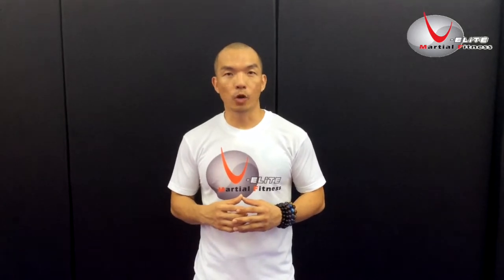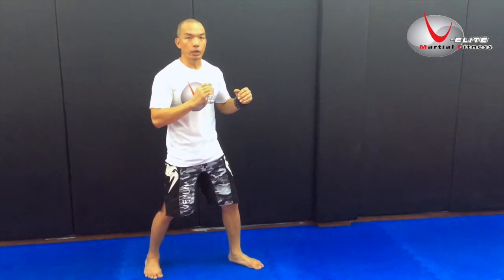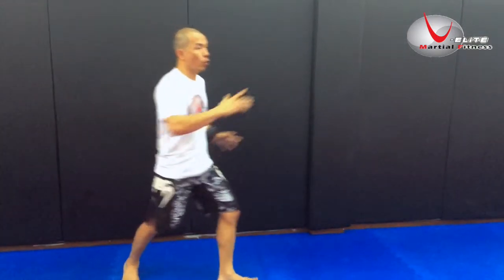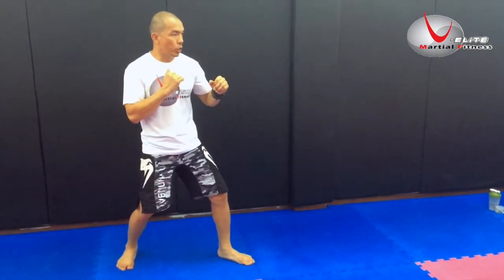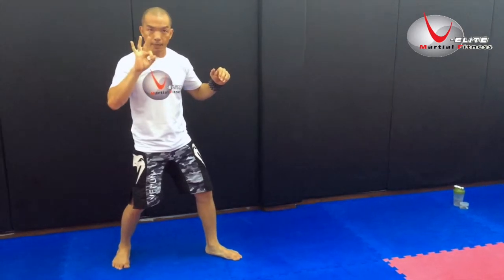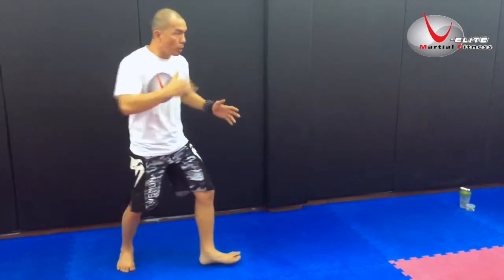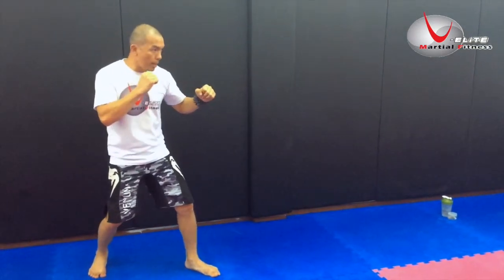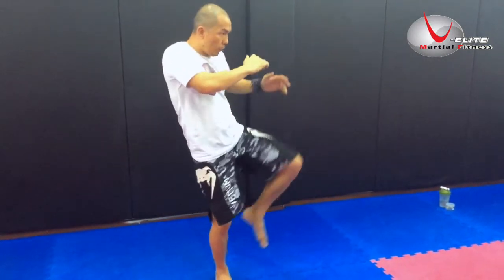U-Elite Martial Fitness: Basic Exercise That Improve Your Self-Defence Move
Basic exercise that improve your self-defence moves.